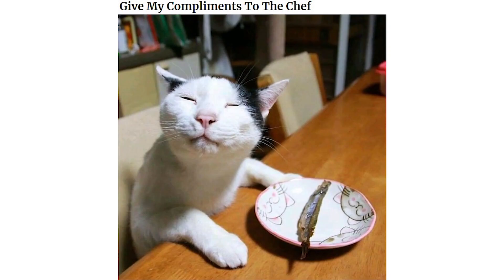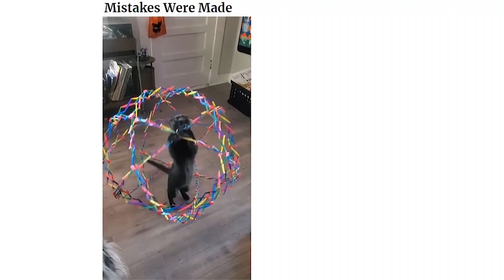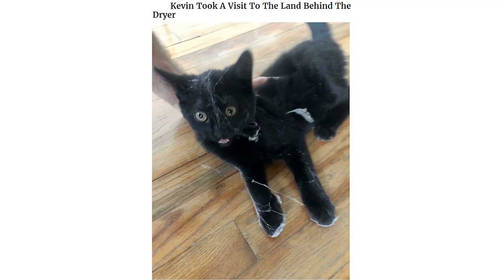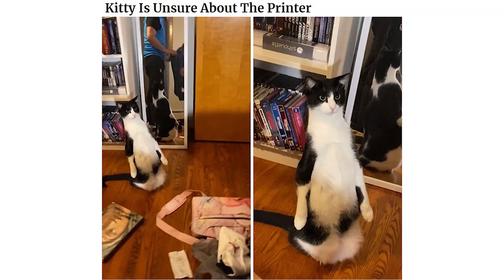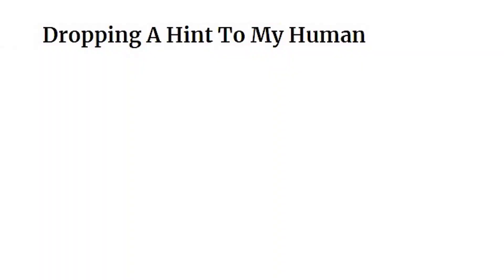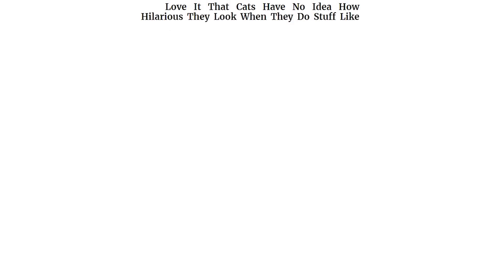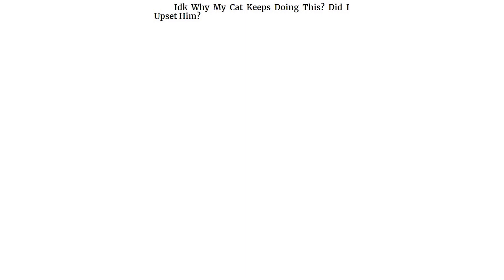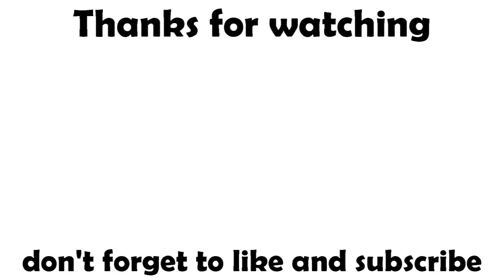The Derpiest Cats Caught On Camera | Daily FF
Cats are elegant and graceful creatures. Except when they're not. As you probably already know if you have one (or saw our articles 50 Hilarious Examples Of Cat Logic, 161 Cats Who Immediately Regretted Their Poor Life Choices, and 50 Overdramatic Cats Who Deserve An Oscar), felines can be really silly too. And we have more pics to prove it!

Found on the subreddit r/AnimalsBeingDerps, these images show that no matter how high you're able to jump or how well you find your way in the dark, once in a while you will still land on your butt or bump into a mirror.